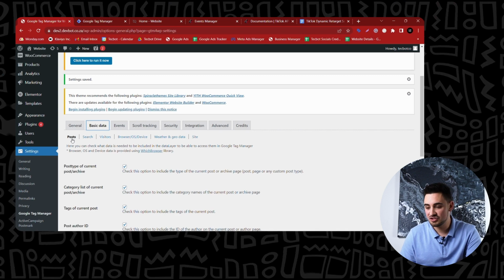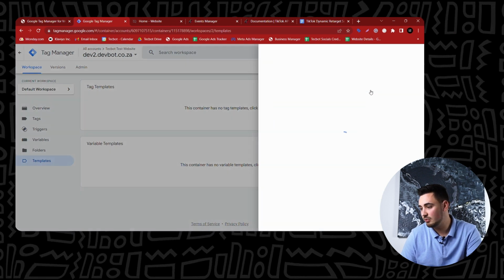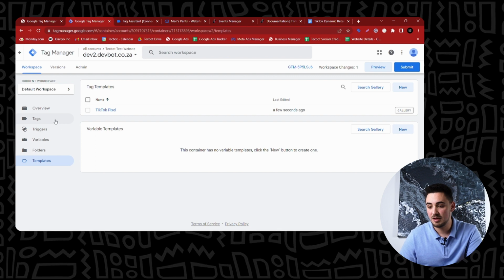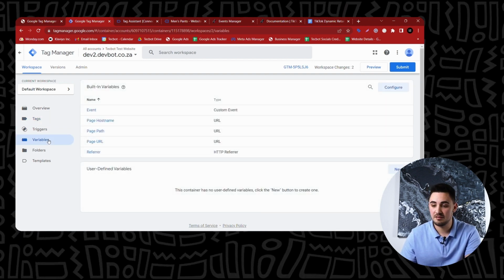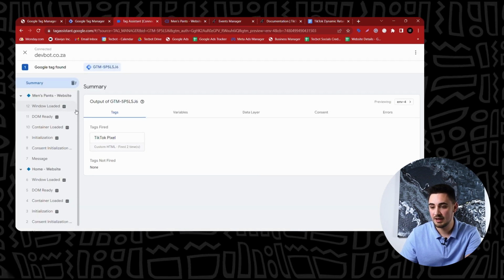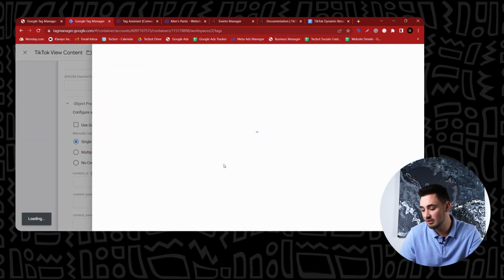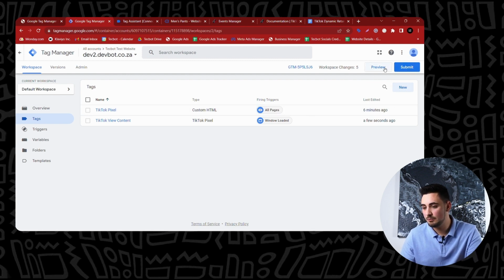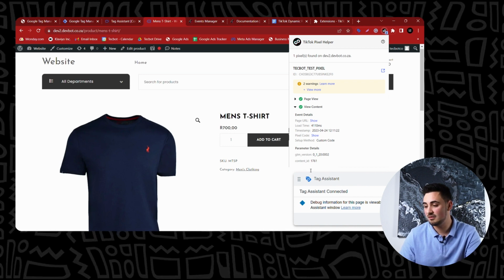How to set up TikTok Dynamic Showcase ads for Woocommerce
Ready to take your advertising efforts on TikTok to the next level? Discover how to set up TikTok Dynamic Showcase Ads on your WooCommerce store in this comprehensive step-by-step video guide.

 Learn how to integrate Tag Manager, WooCommerce, and TikTok Ads to maximize your brand's revenue with dynamic retargeting ads. We focus on extracting dynamic content IDs for this to work as intended. Follow each step carefully to properly configure data layers, tags, variables, and triggers.

Tecbot is a South African agency that designs, develops and markets progressive digital experiences. Evolve with us. 🚨